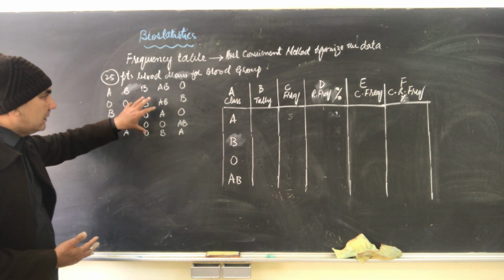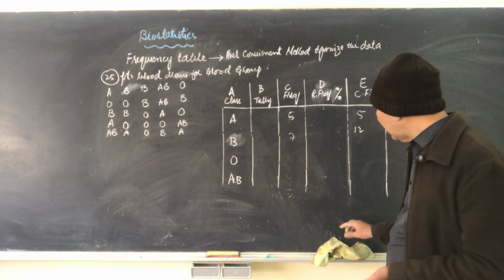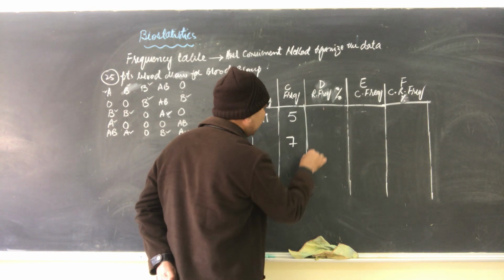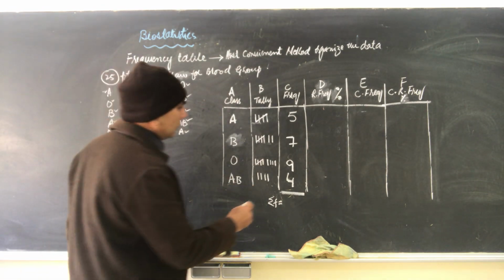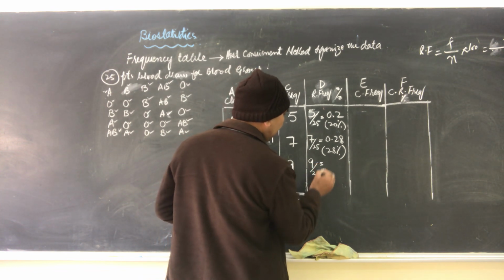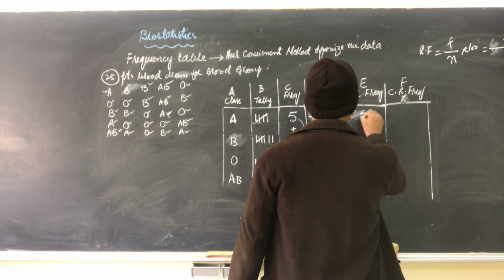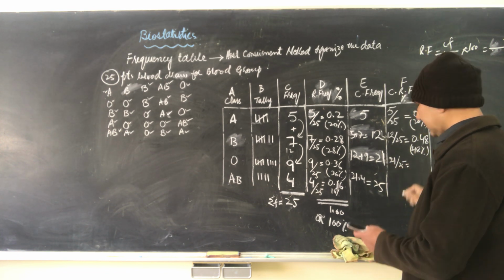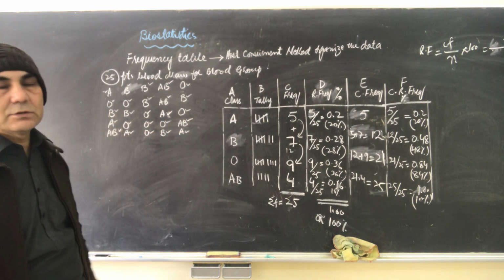Biostatistics lecture No: 02 (Part-B): Ungrouped Data by Frequency Table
In this video, I taught the organization and summarization of data by frequencytable of ungrouped data. Biostatistics video lectures have prepared for the Medical, Health Sciences, and BSN Nursing students.